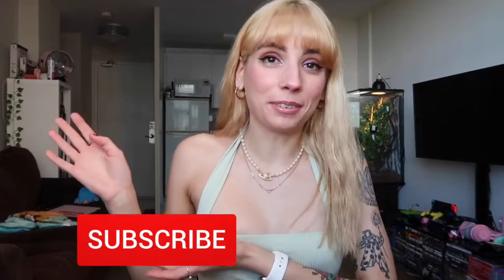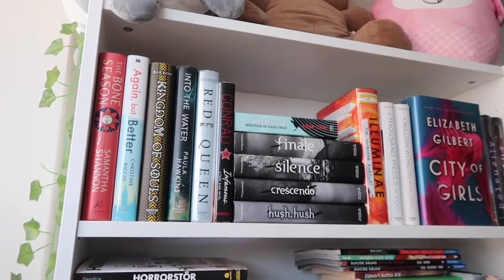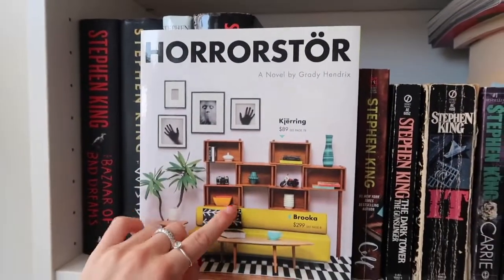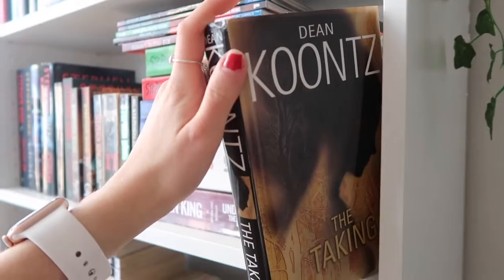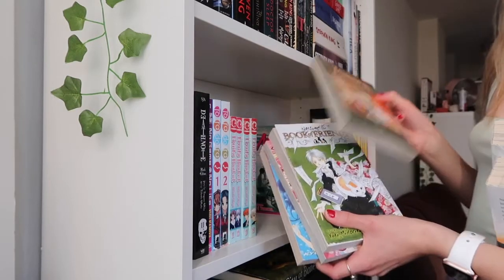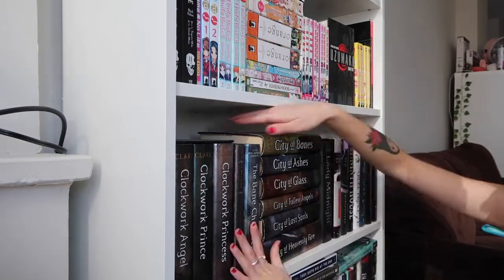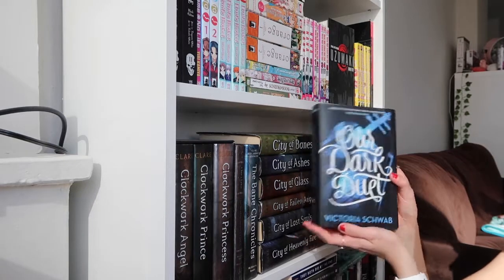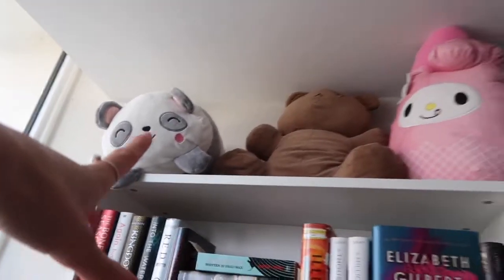Bookshelf Tour 2021!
my bookshelf tour is finally here!
burning cupid. IG: @burning.cupid